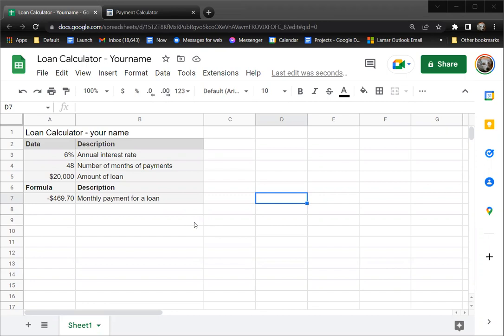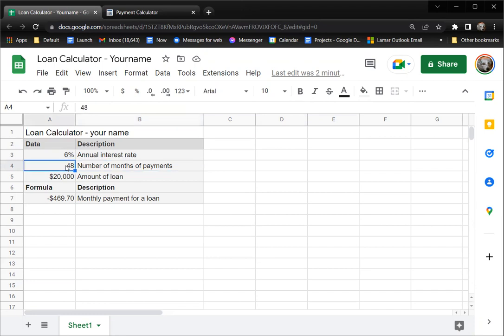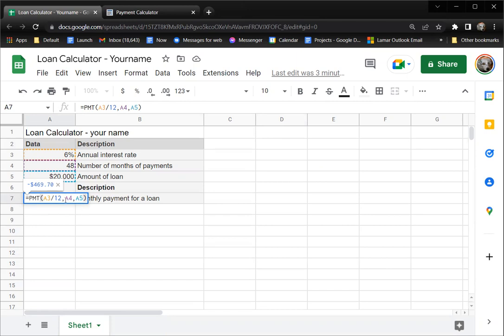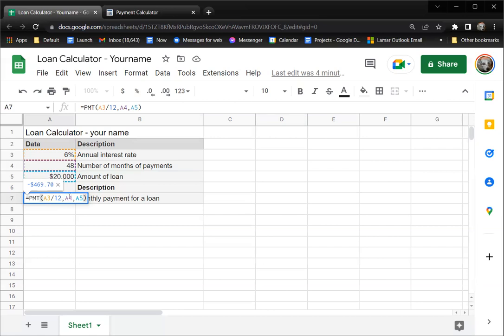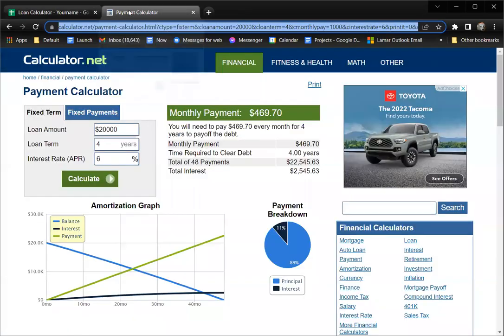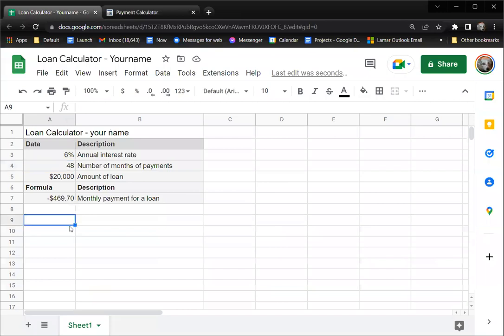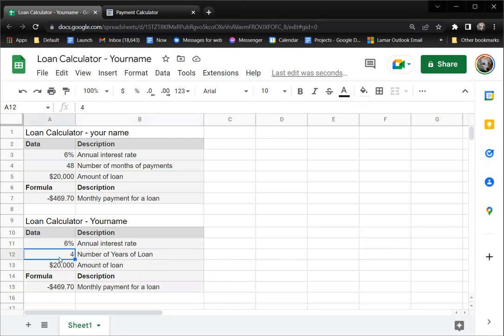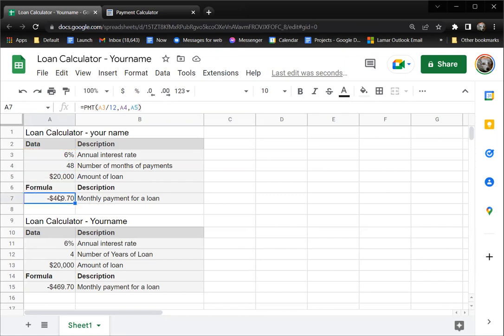Financial Functions -- Loan Calculator using the PMT Function